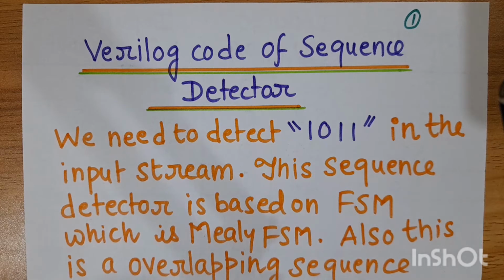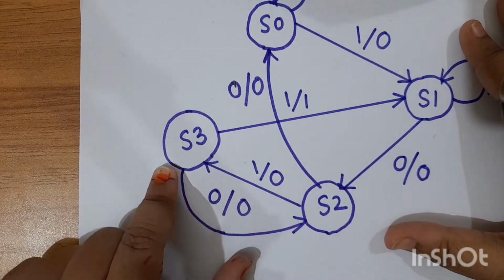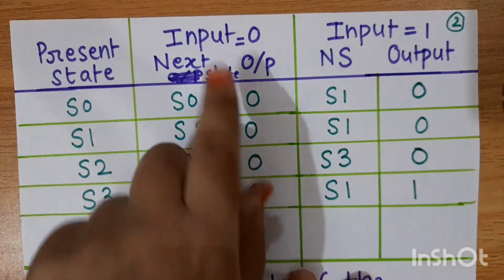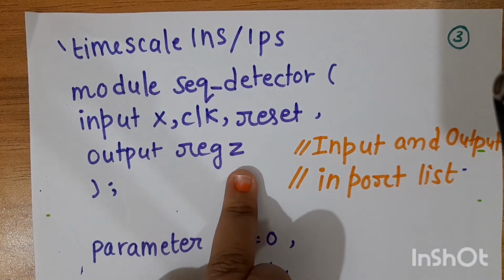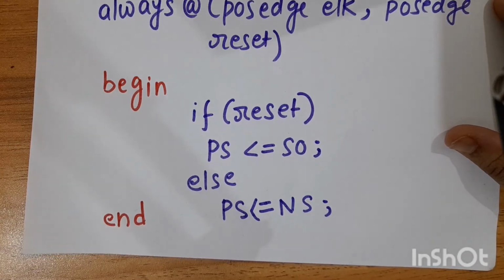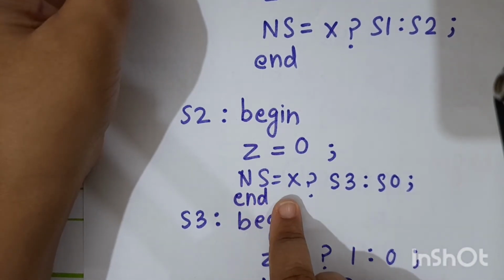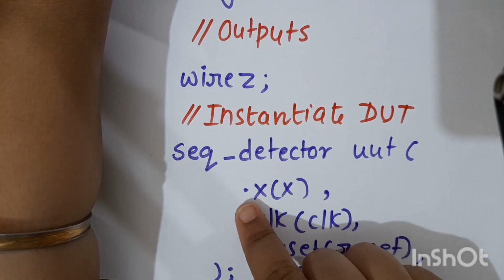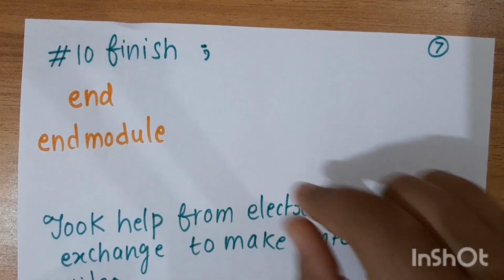Verilog Code of Sequence Detector/Mealy FSM/Overlapping Sequence Detector